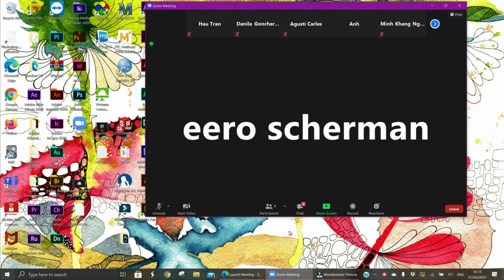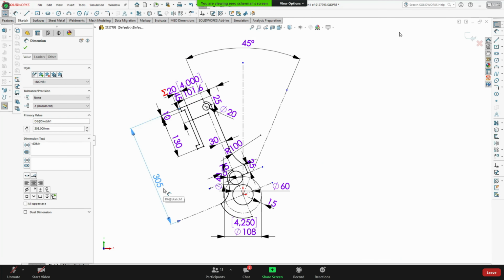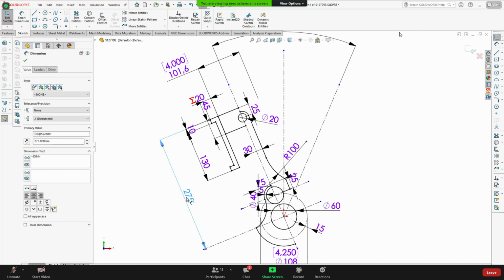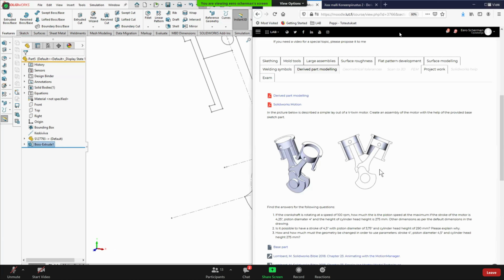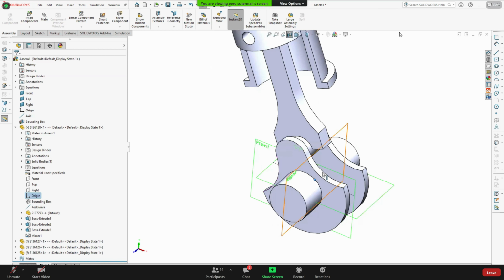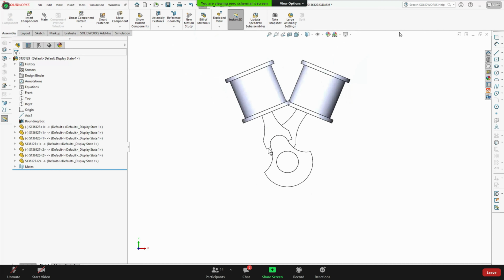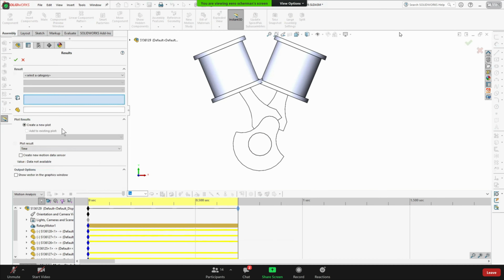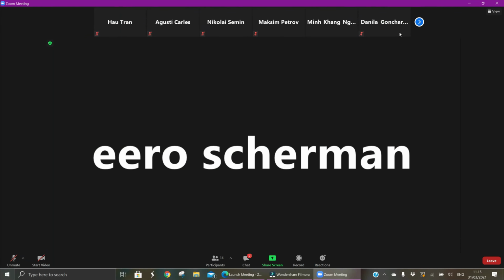3D Modelling 31 03